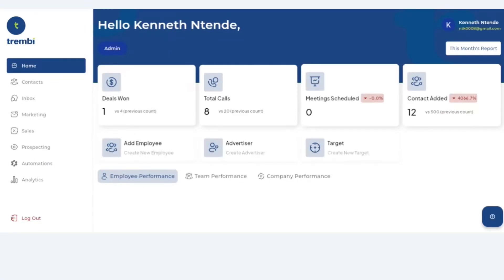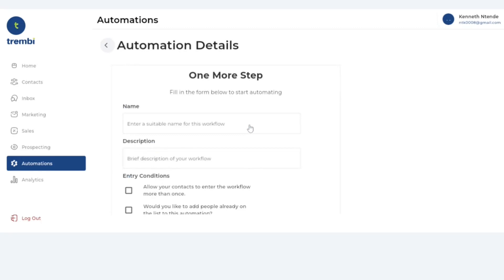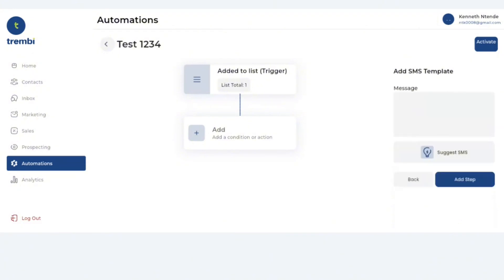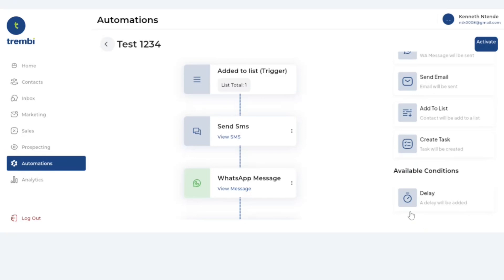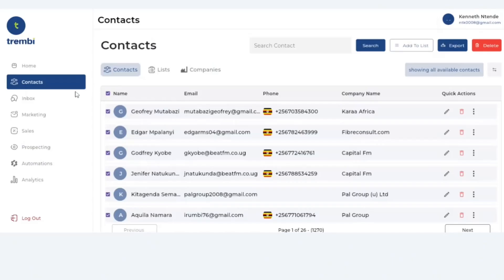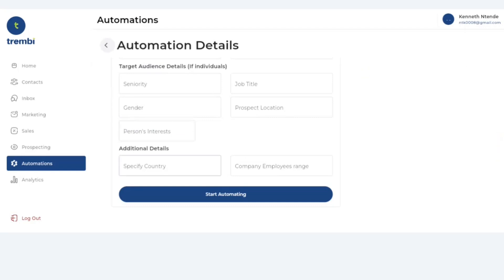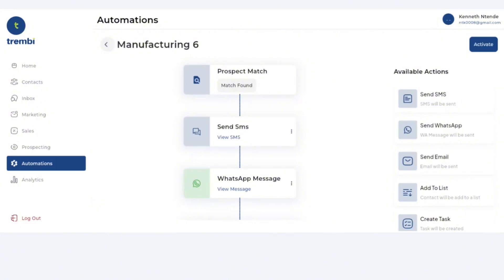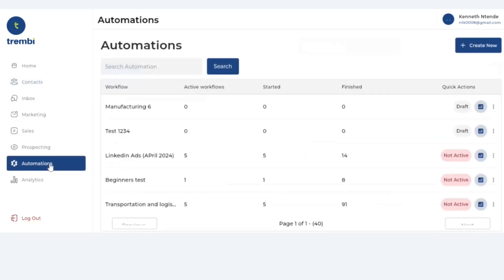Guide to using the Trembi sales and Marketing automation software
A detailed guide on how to use The trembi sales and marketing automation software to get leads and engage them via email, SMS, WhatsApp and more.